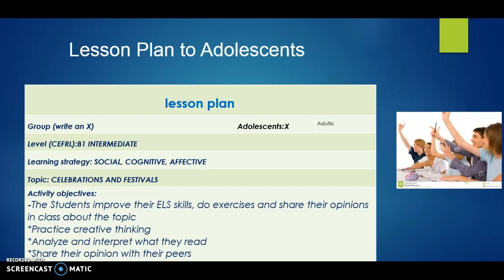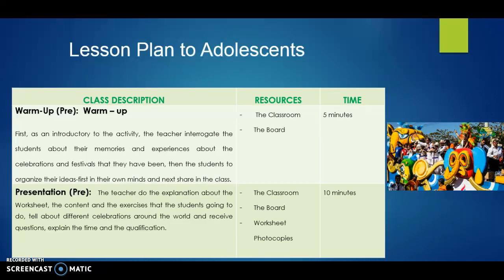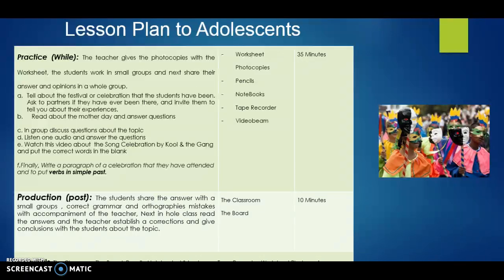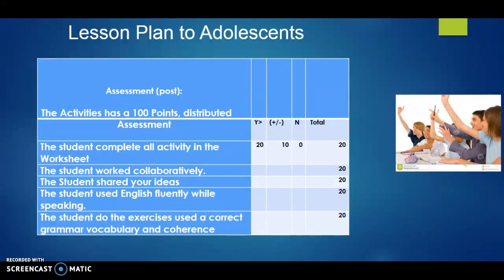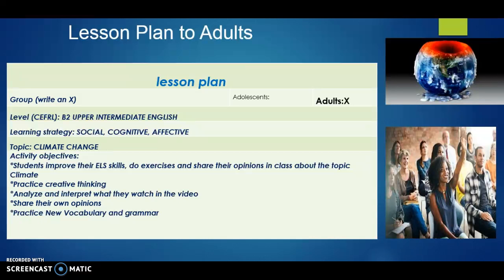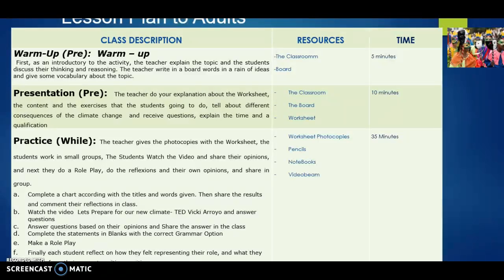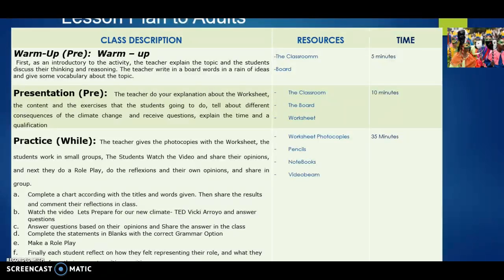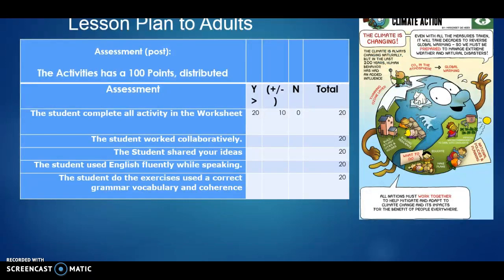Teaching Englis To adolescents and Adults Task 5